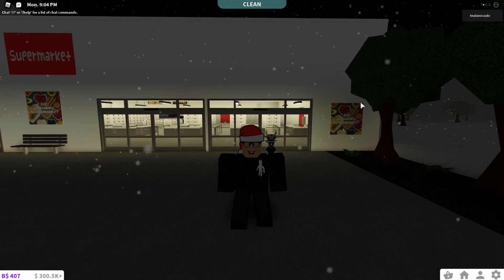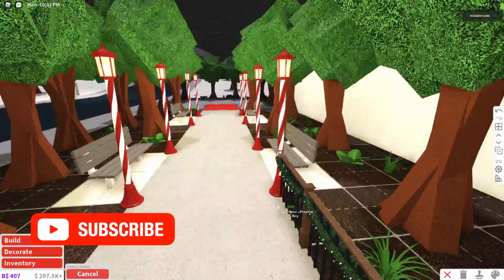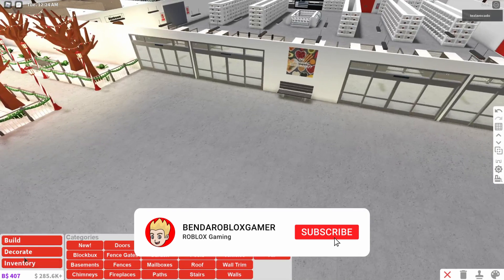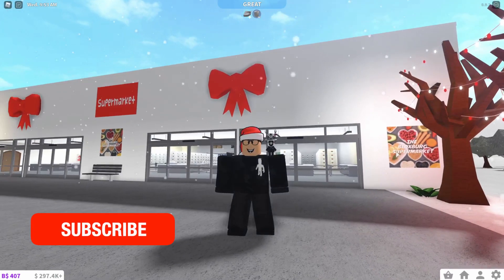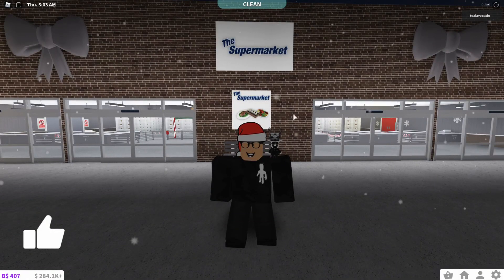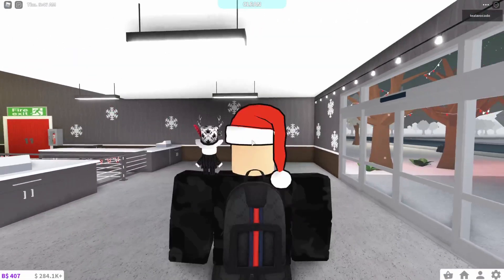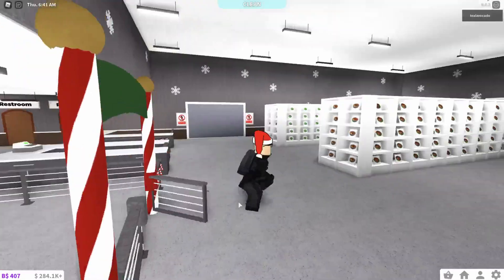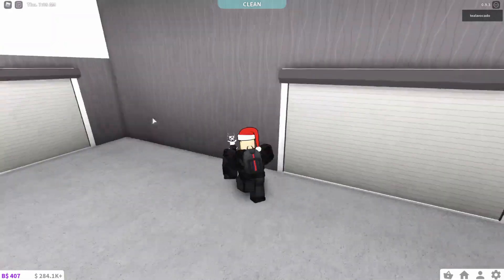SUPERMARKET PART 4 | IT IS FINISHED! & DECORATING IT FOR CHRISTMAS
ROBLOX INFO
2️⃣ Roblox username - tealavocado
Timestamps
0:00 Intro
0:28 Building
1:48 Decorating For Christmas
3:25 Tour
4:41 The Next Part Of The Series
4:54 Outro